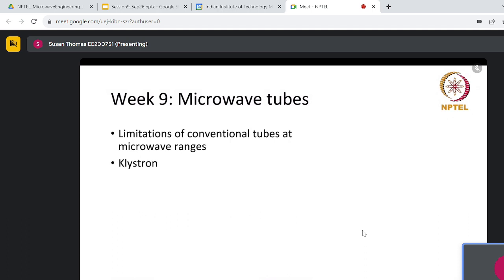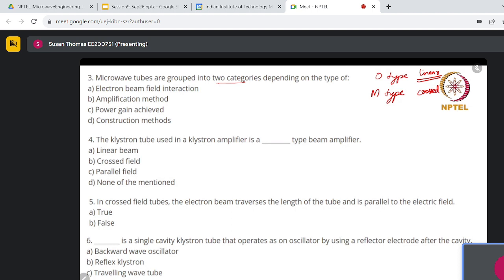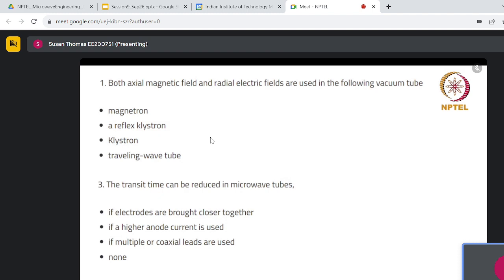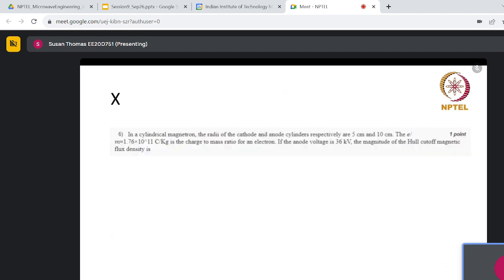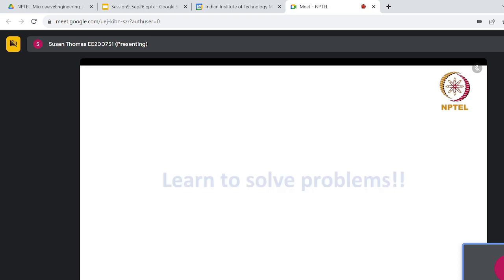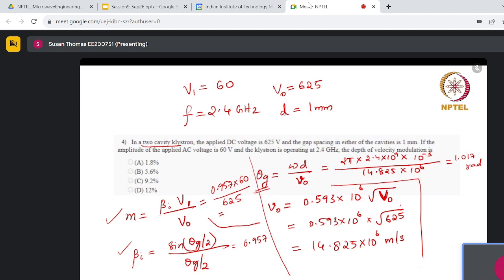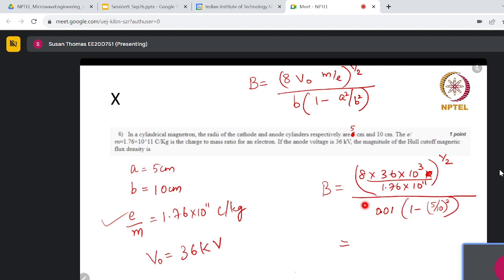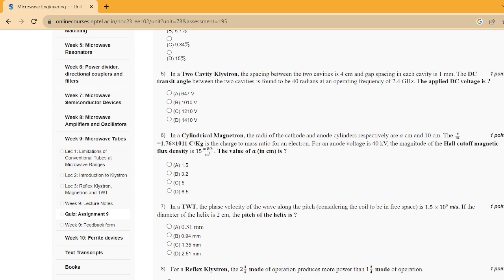NPTEL_Microwave Engineering_Tutorial9